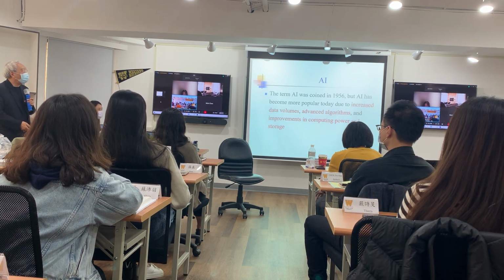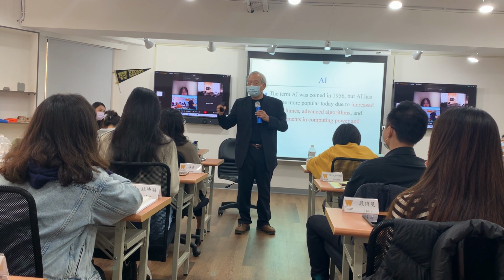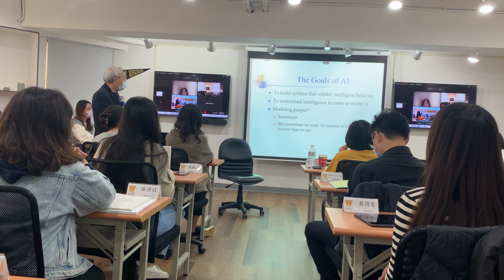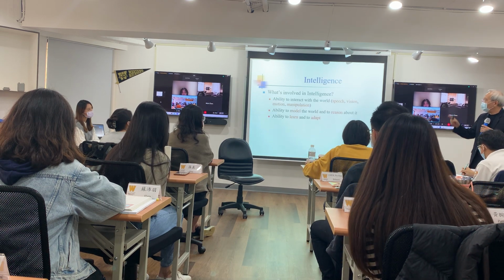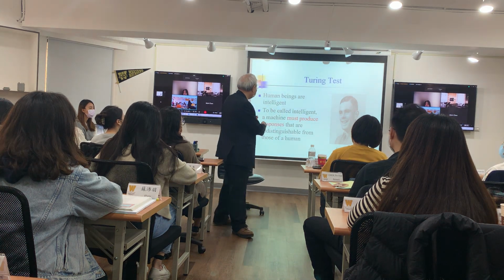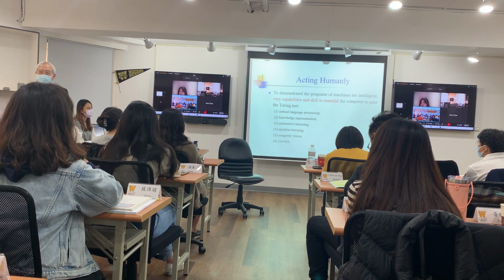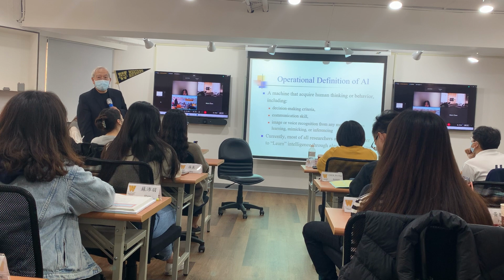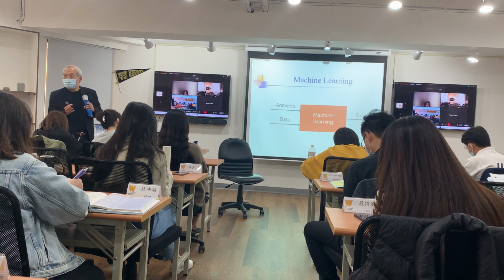WMU Cohort 2 上課片段（非正式）